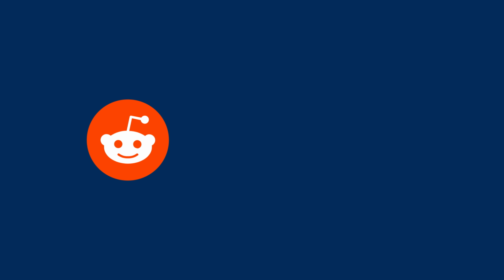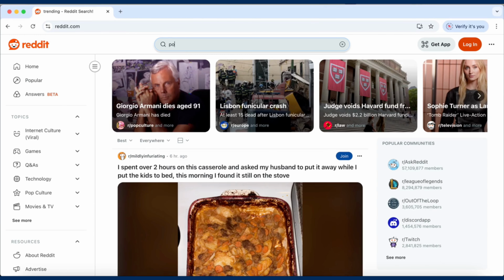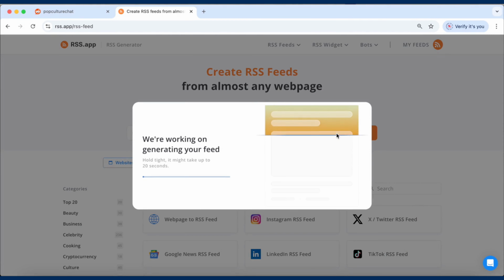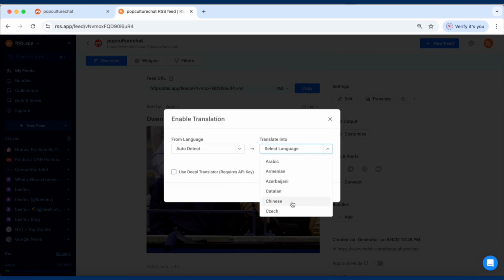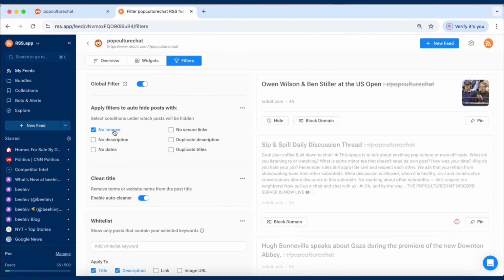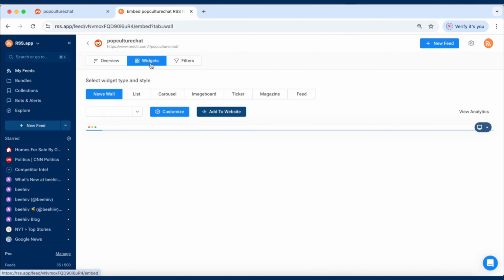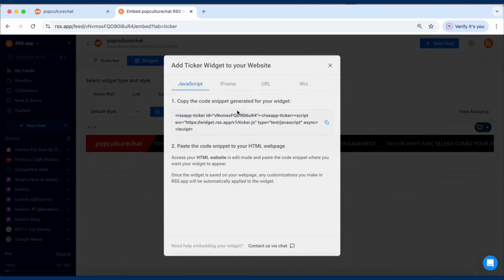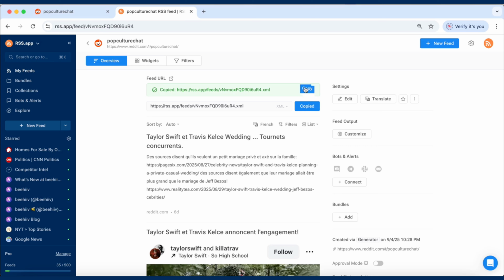Create an RSS Feed from Reddit (Subreddits & Search)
Want to follow Reddit updates in real time without refreshing the site? In this quick tutorial, you’ll learn how to create an RSS feed from any Reddit subreddit or search query using RSS.app.

We’ll cover:
- How to generate an RSS feed from a subreddit or search
- Using the built-in Translate feature (or DeepL with API keys)
- Applying advanced filters to clean up your feed
- Adding Reddit feeds to widgets that update every time the feed does
- Sharing the XML link or connecting it to Slack, Telegram, Discord, Make.com, and Zapier

No coding required. Just copy, paste, and your Reddit feed is ready.